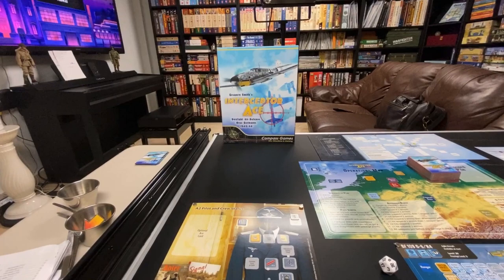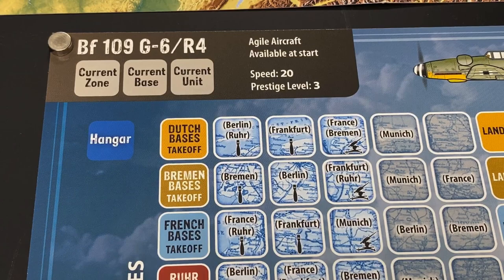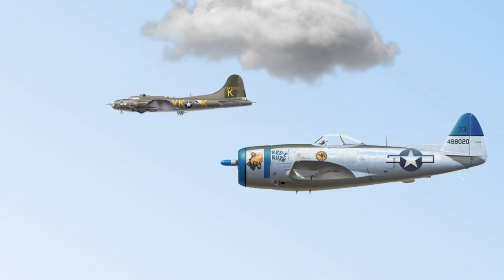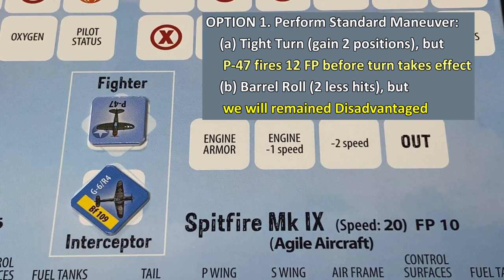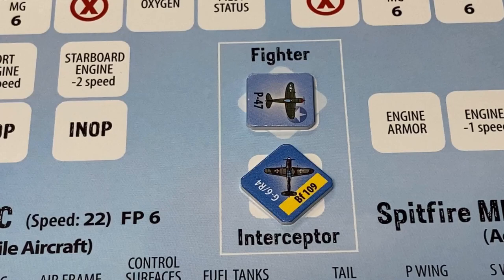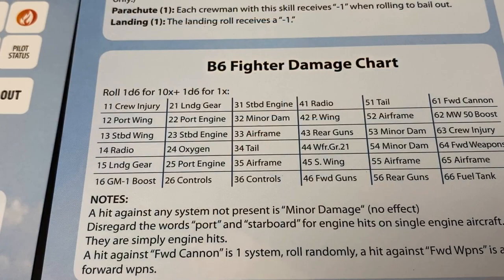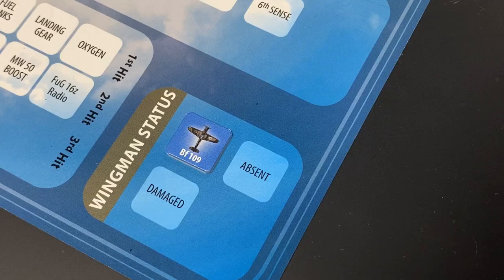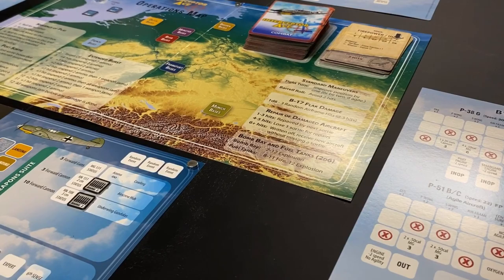Interceptor Ace - Mechanics @ Play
Mechanics at Play video of Interceptor Ace, a game designed by Gregory M. Smith and published in 2019 by Compass Games.